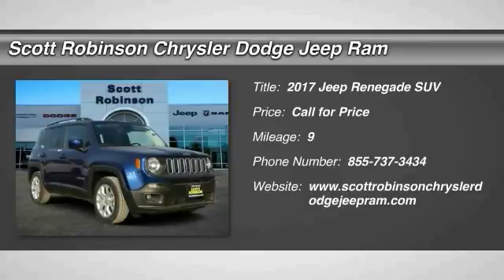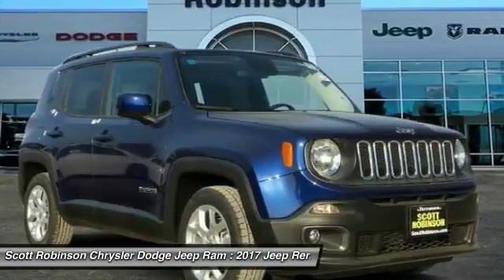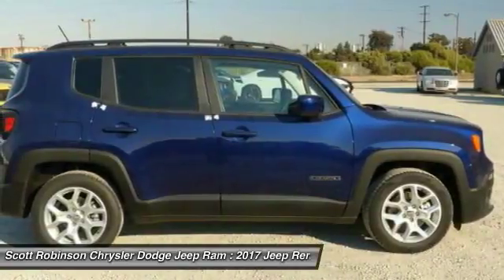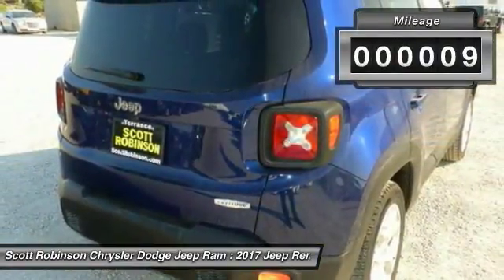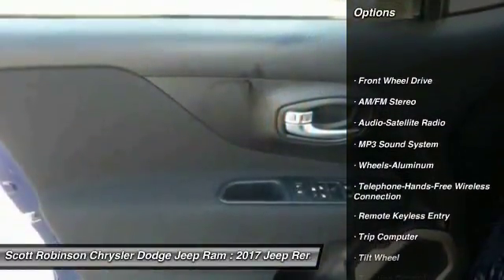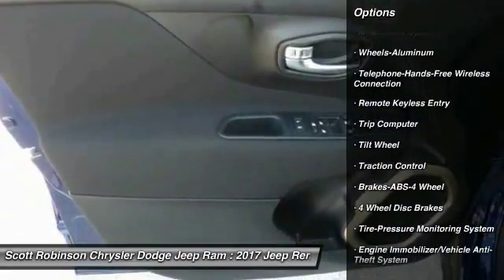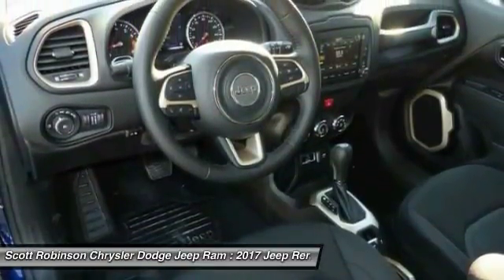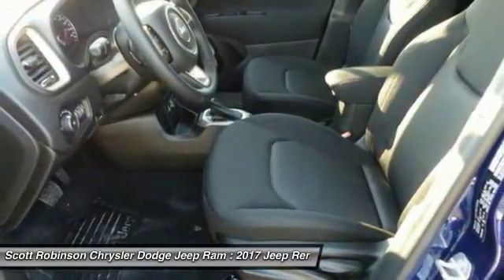2017 Jeep Renegade Torrance CA 3171985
2017 Jeep Renegade

20900 Hawthorne Blvd.